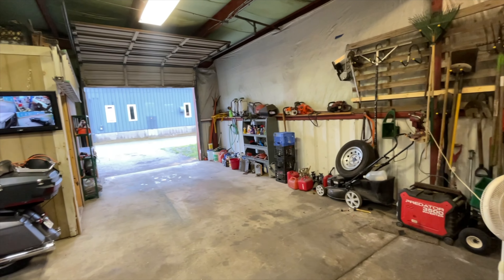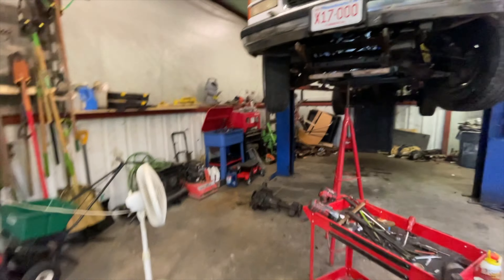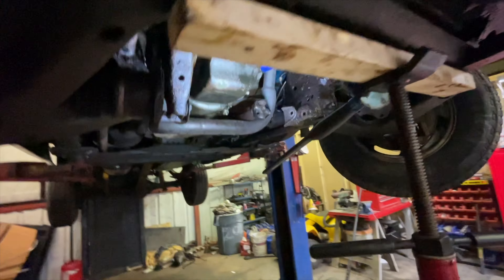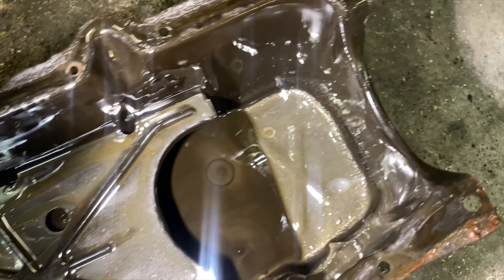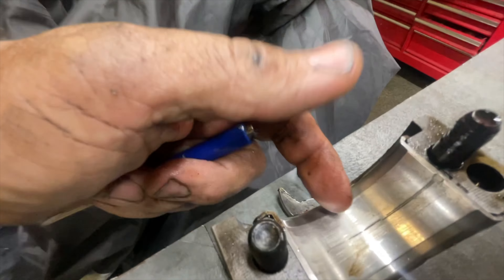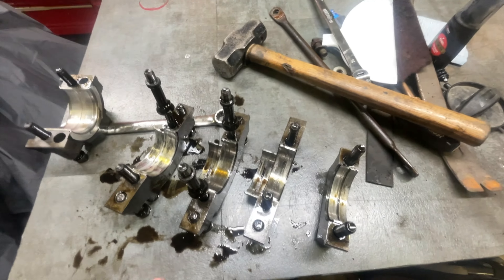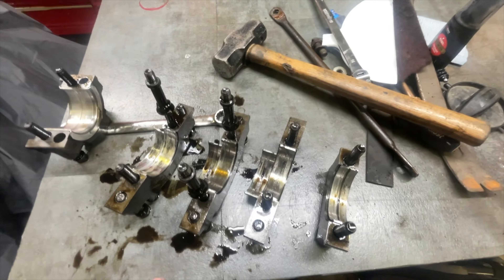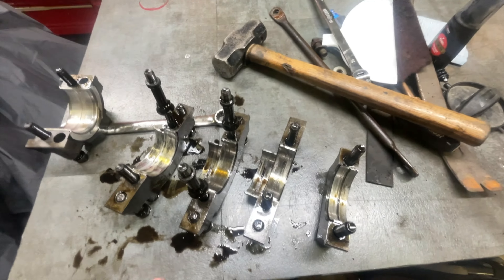Seized Motor Carnage! Replacing Bearings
As usual more broken stuff that I am fixing on a budget... Kinda sorta